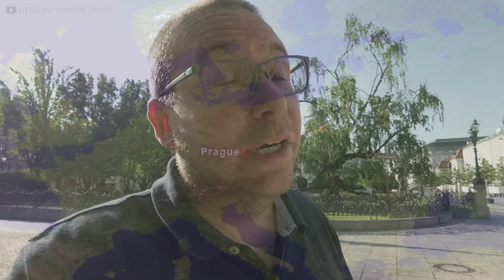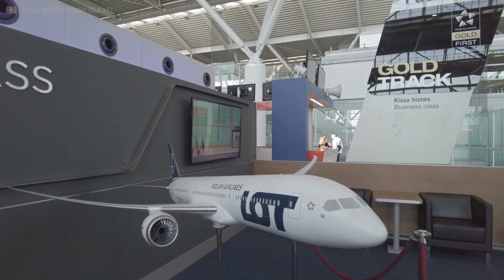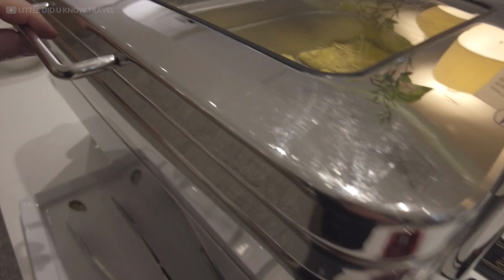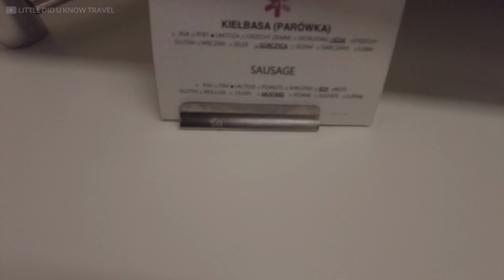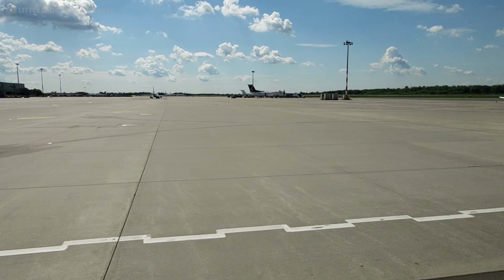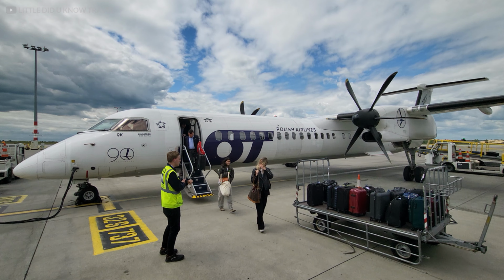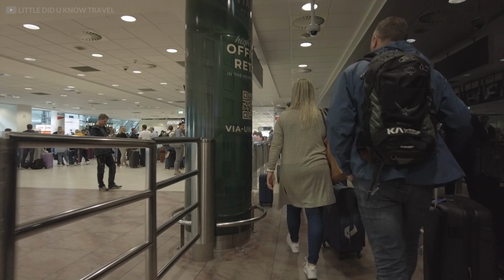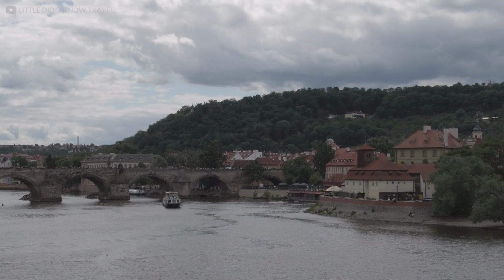Lounges and Flying: LOT Polish Airlines from Warsaw (WAW) to Prague (PRG).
Check out 2 airport lounges at the WARSAW Airport.

LOT Business Lounge Polonez
WAW Terminal A, Schengen

A flight on LOT Polish Airlines DASH-8 Q400 from Warsaw to Prague.

Warsaw Part 1 - Hilton Warsaw City & The Old Town - How have they both changed over the years?

0:00 Intro
0:29 Departing the City of Warsaw
1:40 Arrive at the WAW Airport
2:16 Check In
3:23 LOT VIP Lounge
6:25 Priority Pass Lounge option
7:54 At the Gate
8:32 Boarding
9:33 Q400 Cabin Tour
11:07 Landing at Prague
12:49 Prague airport to city center
15:17 Closing